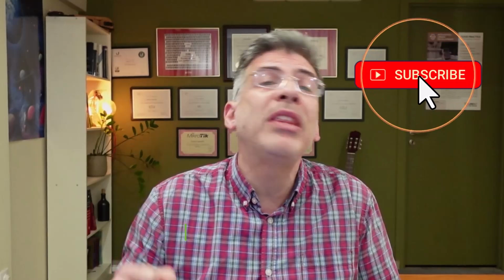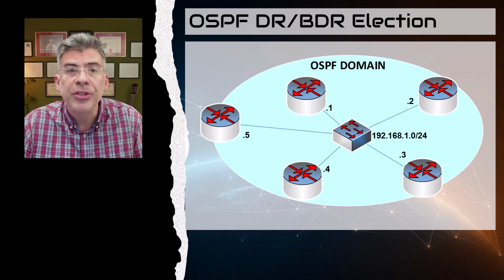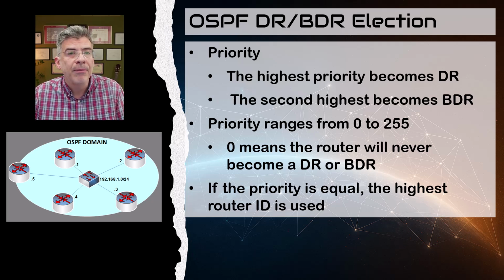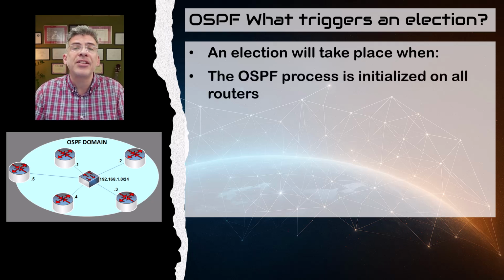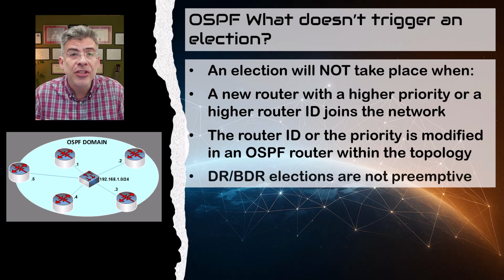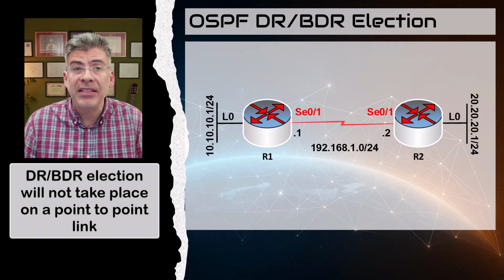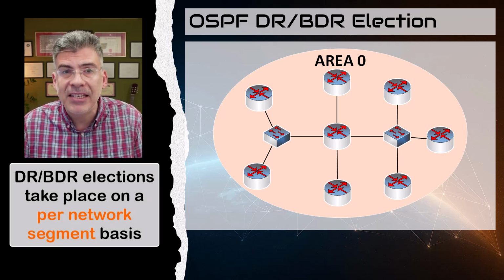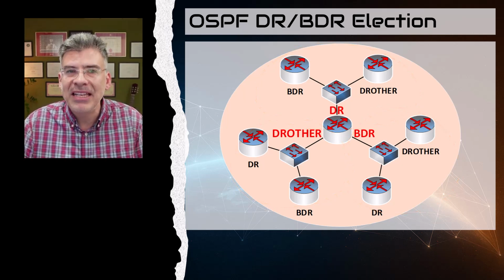OSPF DR/BDR Election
to download your FREE 27-page roadmap today!

To ensure efficient communication within broadcast networks, OSPF uses a Designated Router (DR) and Backup Designated Router (BDR) system. These roles help streamline the exchange of routing information and significantly reduce protocol overhead by limiting the number of adjacencies and LSA flooding.

The DR and BDR are elected using a specific algorithm based on router priority and router ID. In this video, I break down how the election process works, what factors influence the outcome, and how these roles function within an OSPF segment. Understanding this process is essential for anyone working with OSPF, especially when designing scalable networks or troubleshooting adjacency issues.

Whether you're preparing for a certification or simply want to deepen your understanding of OSPF, this video will give you the clarity you need.

☑️ Chapter list:
00:00 Introduction
00:39 OSPF DR and BDR
01:39 DR/BDR Election Process
03:31 What Triggers an Election?
05:02 Election between two routers
06:24 DR/BDR election per network segment
07:40 Summary